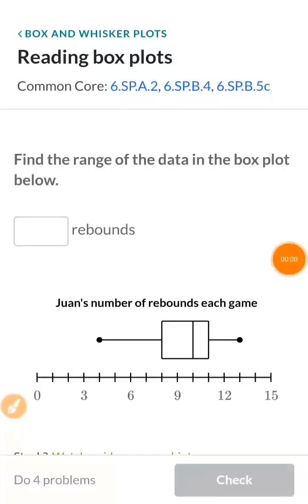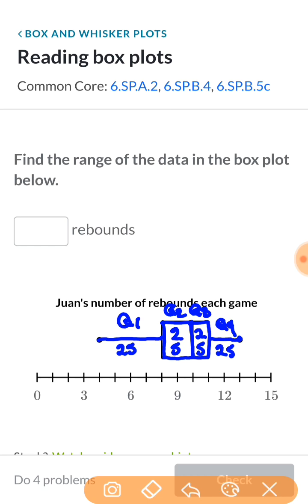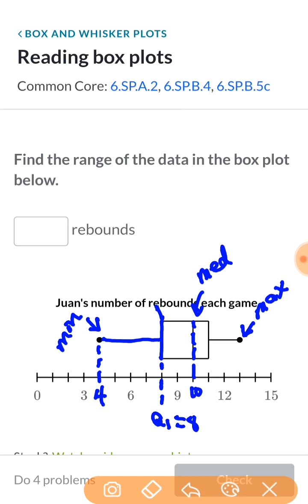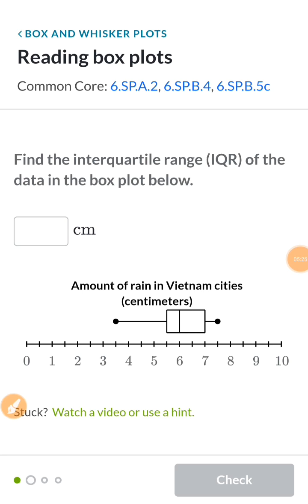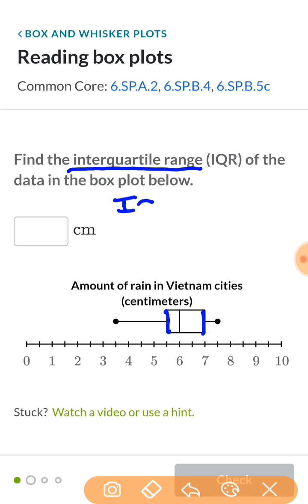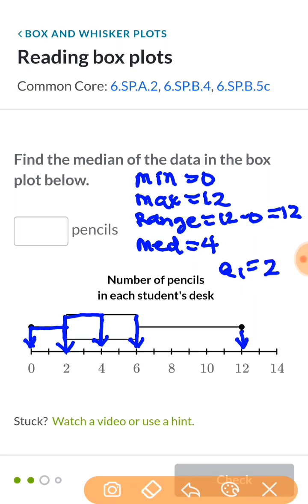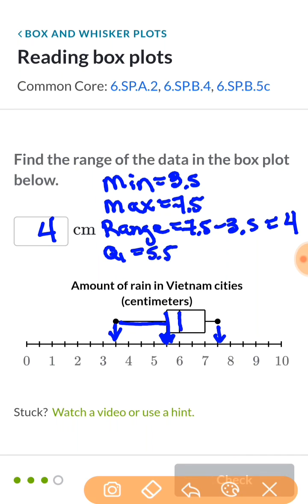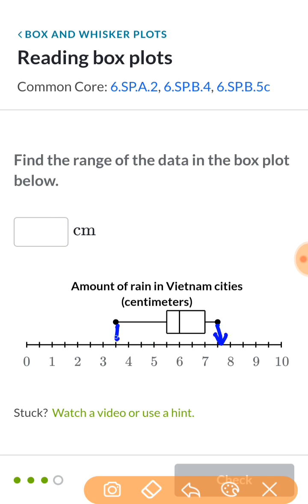Reading Box Plots